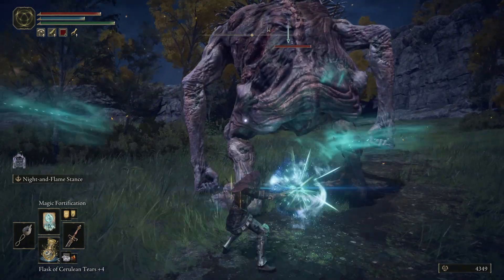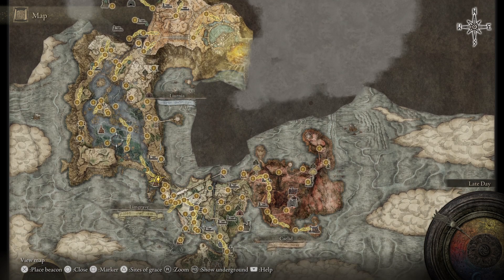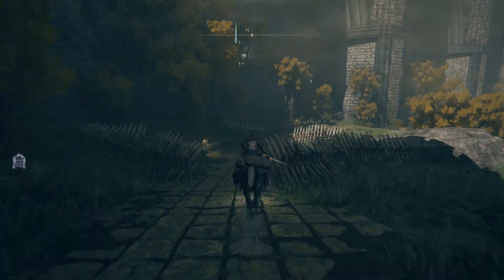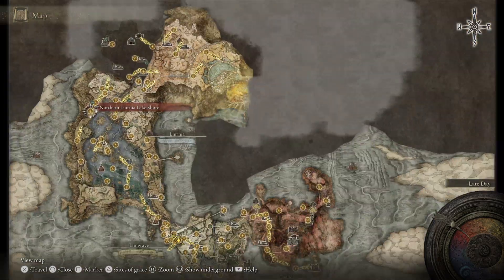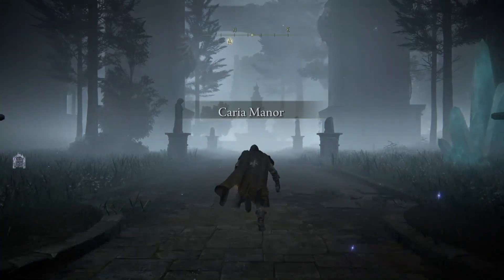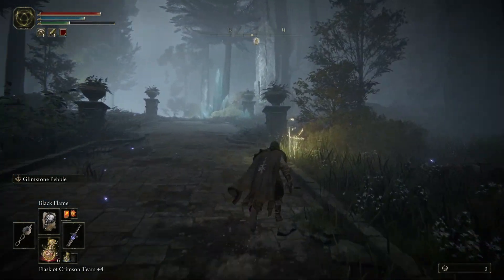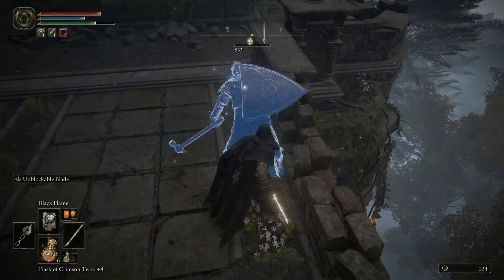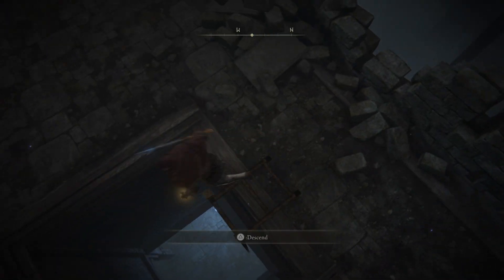HOW TO GET the OP SWORD! | Sword of Night and Flame (Elden Ring PS5 Gameplay)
Elden Ring Tutorial Guide for the Sword of Night And Flame As early as Possible.